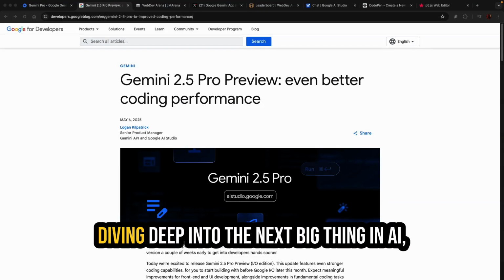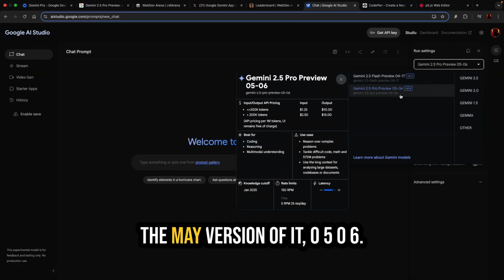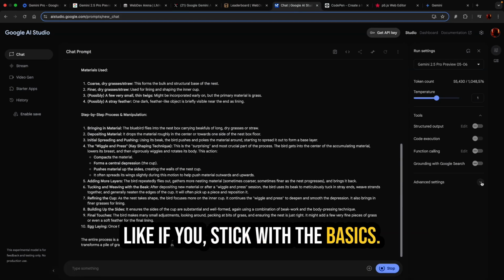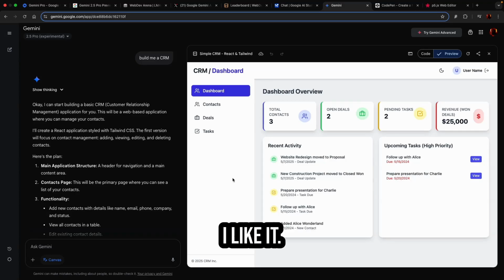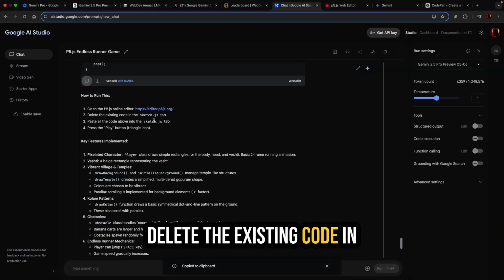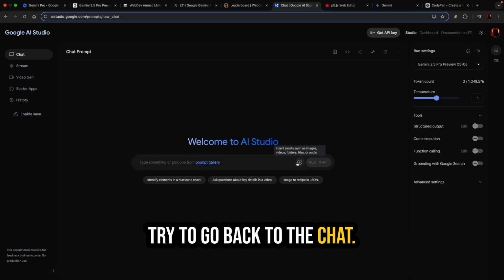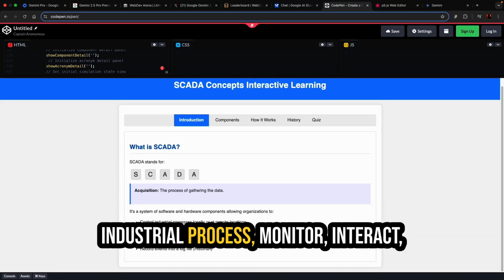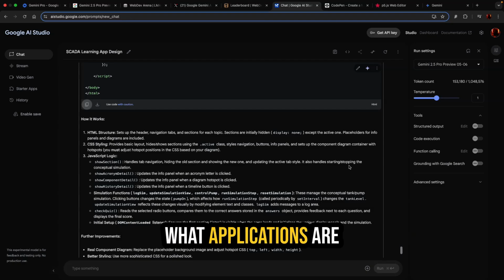Gemini 2.5 Pro codes Games! Indian Runner!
📍 Hey everyone, and welcome back to the channel. Today we are. Diving deep into the next big thing in ai, the brand new 📍 Google Gemini Pro 2.5.  📍 This isn't an incremental update. It's a leap forward promising to redefine what's possible with ai.  So buckle up 'cause we are about to explore its incredible features, potential and why it might just be a game changer.

00:00 Introduction to Google Gemini Pro 2.5
00:27 Exploring the Developer's Page
01:40 Accessing Google AI Studio
02:36 Testing Multimodal Capabilities of Google Gemini Pro 2.5
04:14 Building a CRM with Google Gemini Pro 2.5
06:03 Creating a Runner Game with Google Gemini Pro 2.5
08:35 Developing an Interactive Learning App using Google Gemini Pro 2.5
12:04 Final Thoughts and Impressions on Google Gemini Pro 2.5

What kind of games or interactive art would you want Google Gemini Pro 2.5 to help you create?